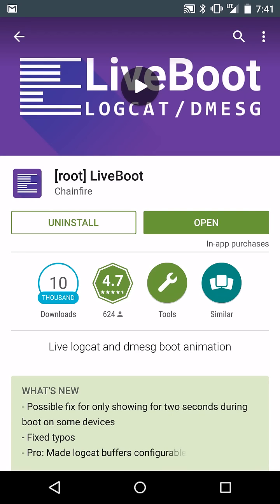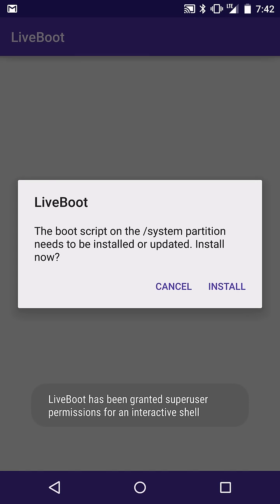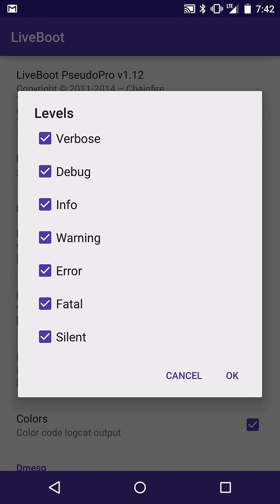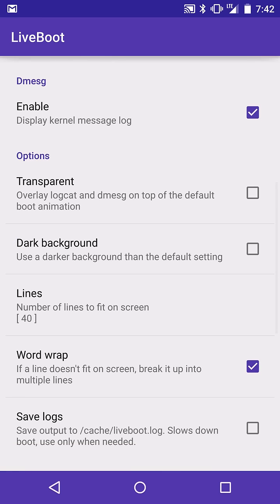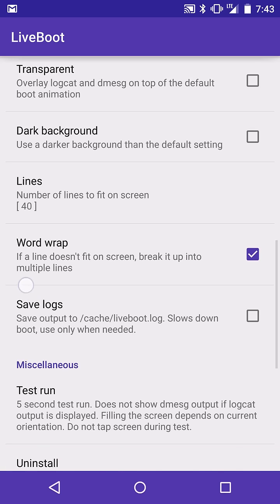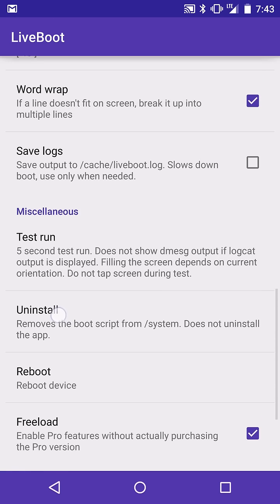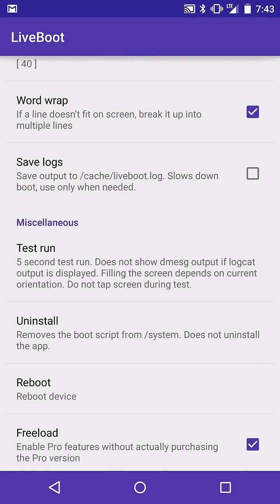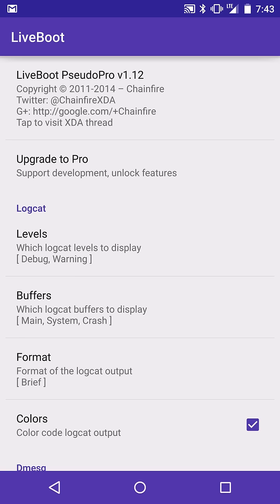[ROOT] LiveBoot app Review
[ROOT] LiveBoot app Review. Get your Logcat and Dmessage on your boot screen.Great for developers
click show more to see all links needed

5 Things you need to know before rooting or hacking your android device